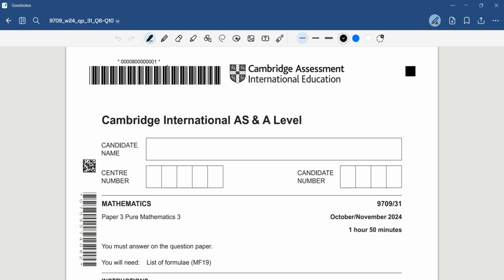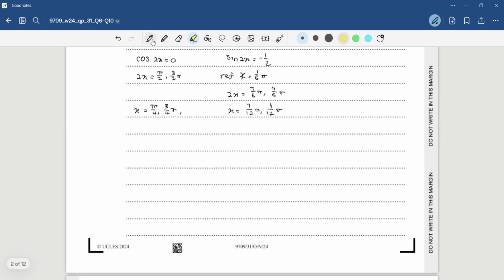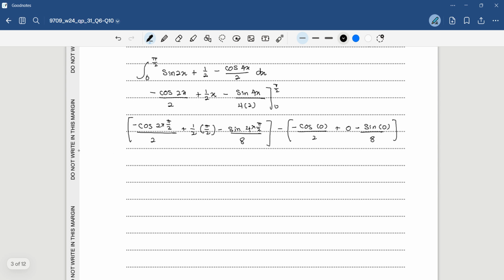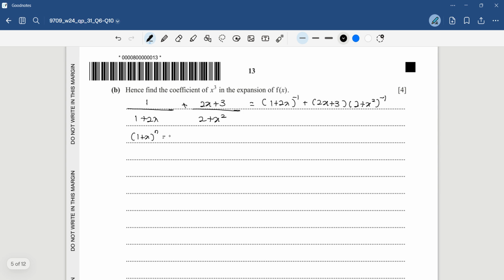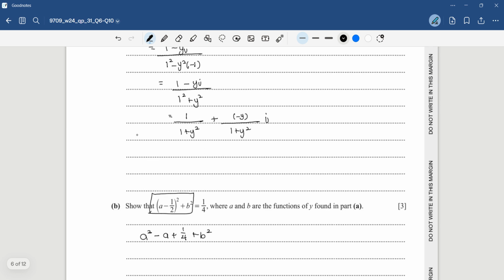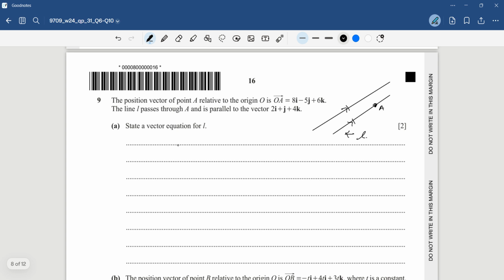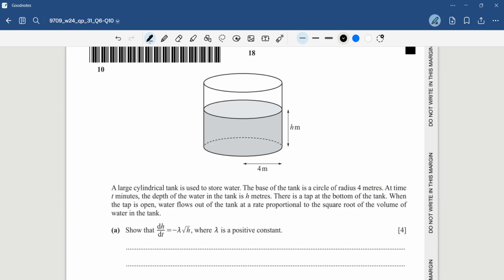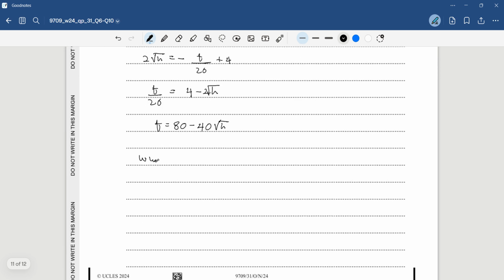9709/31/O/N/24 Question 6 - Question 10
Timecodes
0:00 - Introduction
0:15 - Question 6
13:22 - Question 7
23:33 - Question 8
31:20 - Question 9
38:02 - Question 10